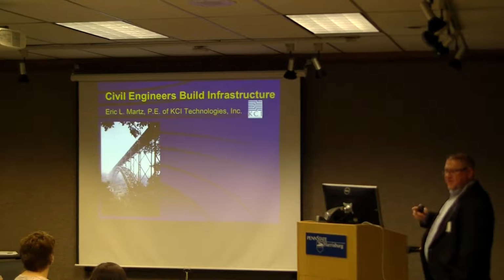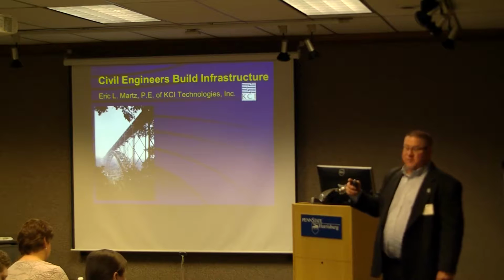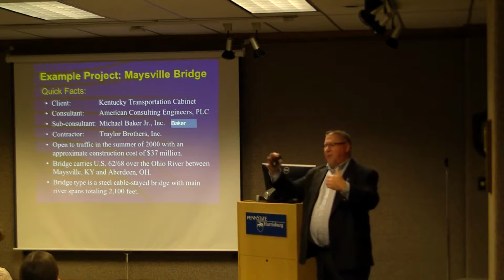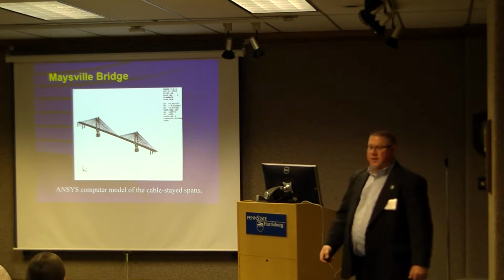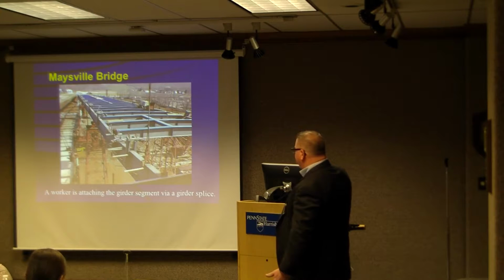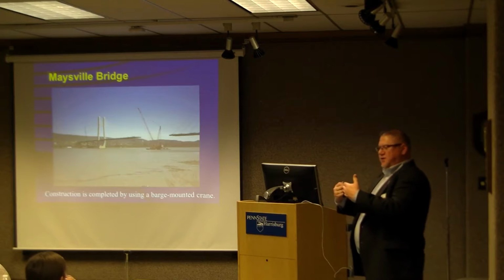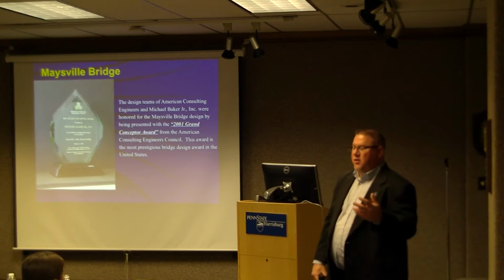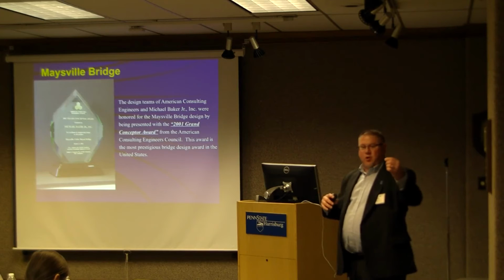TEP Bite of Science: Eric L. Martz, P.E., KCI Technologies, Inc.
Featured Speaker: Eric L. Martz, P.E., Regional Practice Leader, Transportation Structures, Senior Associate /Harrisburg Office Manager, KCI Technologies, Inc.

Bite of Science is one of four components of the Center for Excellence in Education’s Teacher Enrichment Program (TEP). TEP helps to assure a future talented and diverse U.S. workforce in science, technology, engineering and mathematics (STEM), and provides opportunities for middle and high school teachers to connect with leading experts from industry and academia to explore cutting-edge research and make meaningful professional links with direct benefits for their students. All TEP resources and professional development events are cost-free to participants.

TEP is one of three programs provided by the Center for Excellence in Education (CEE). CEE nurtures careers of excellence and leadership in STEM for academically talented high school and college students and is dedicated to encouraging international understanding between and among future leaders of the world.